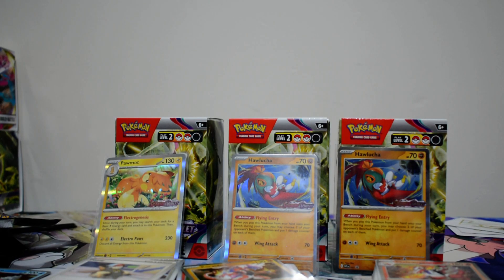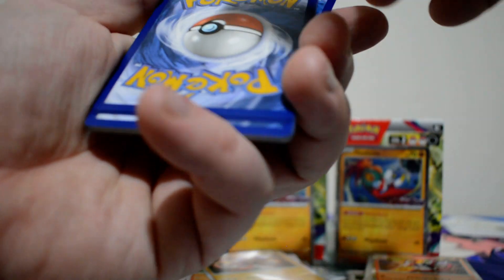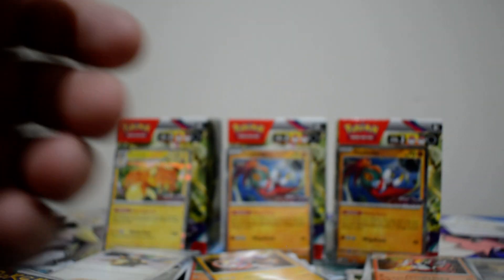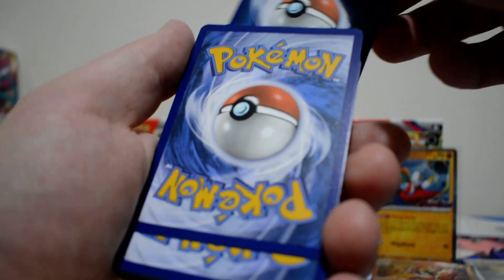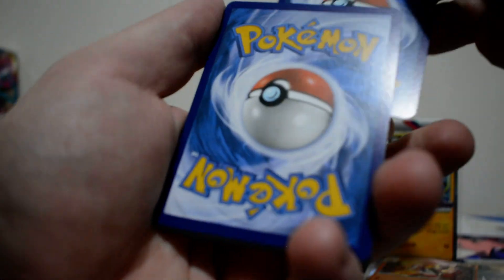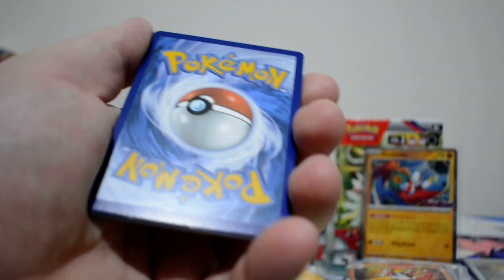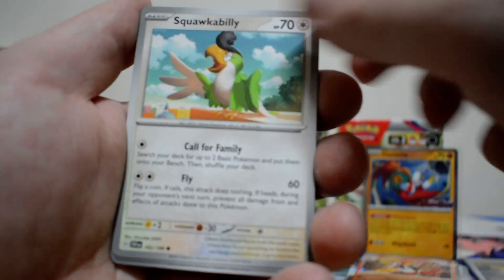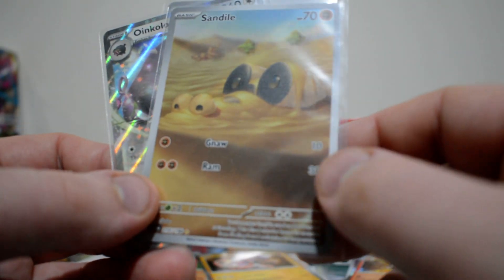Pokemon TCG Scarlet and Violet Build and Battle Kits Prizes Support